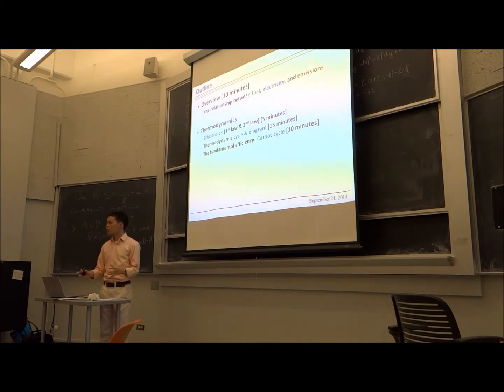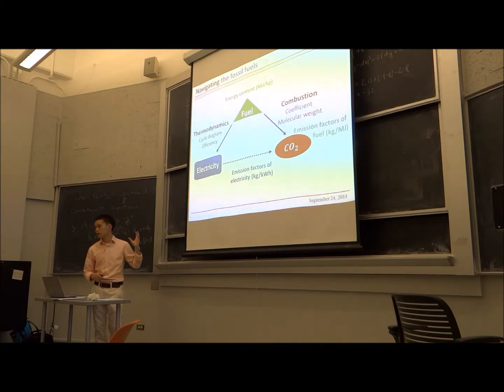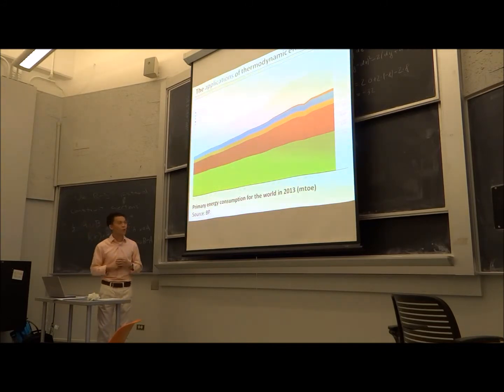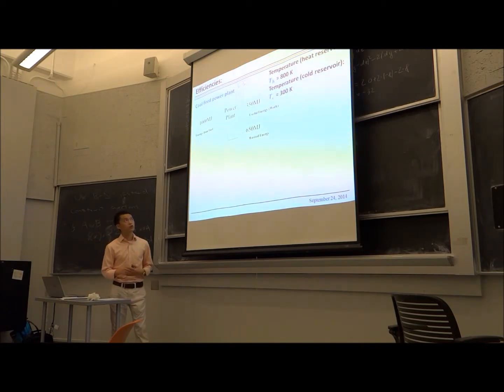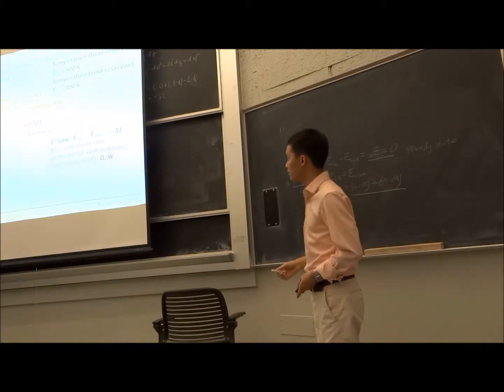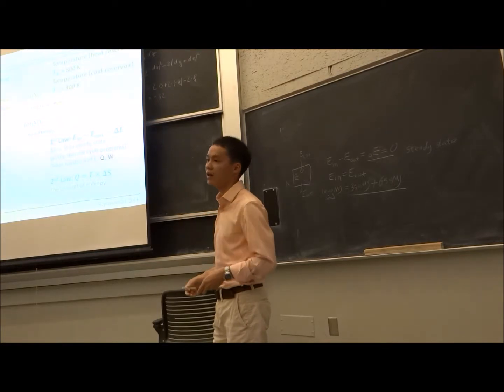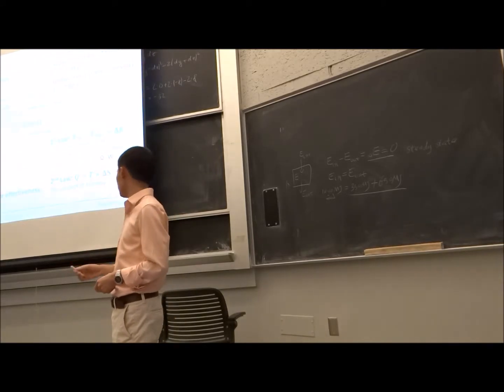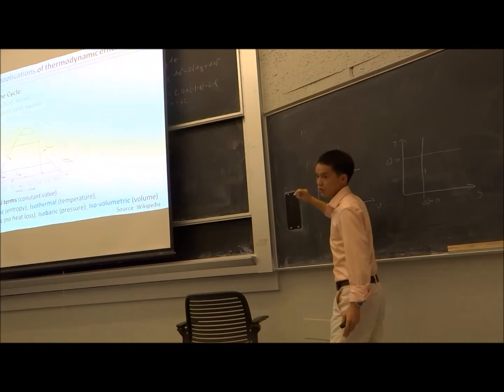ER100 Week 5 Thermodynamics by Andy Zheng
The weekly discussion section of Energy and Resources 100/200, Public Policy 184/284 on September 24, 2014. The topic is on thermodynamics for energy conversion from fossil fuels to electricity.